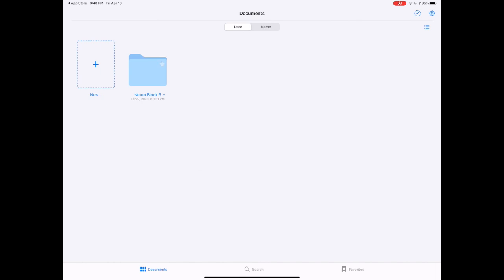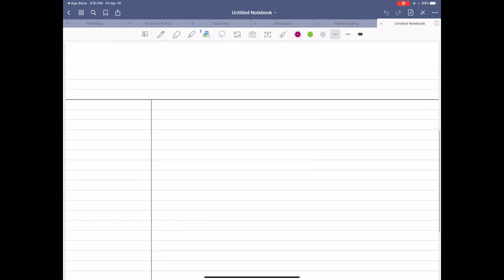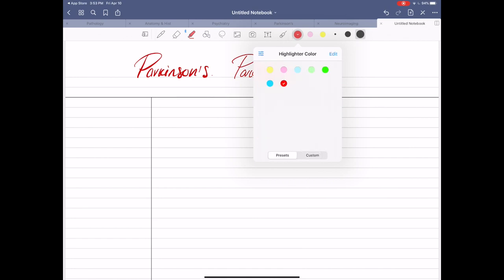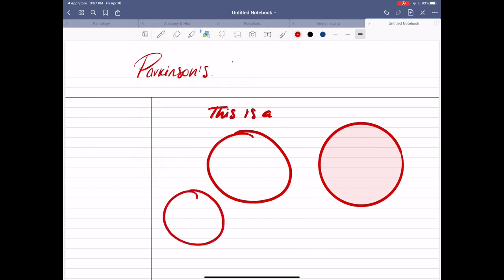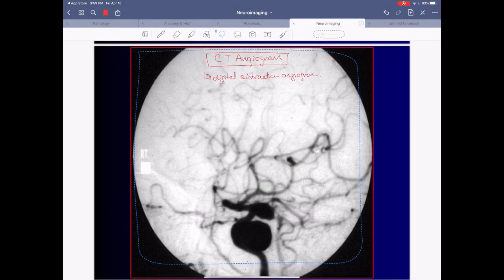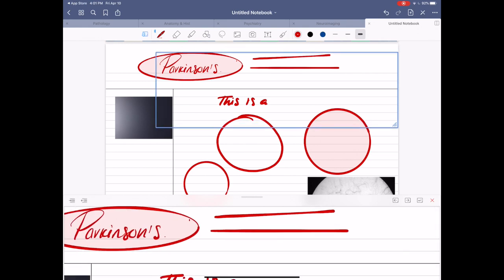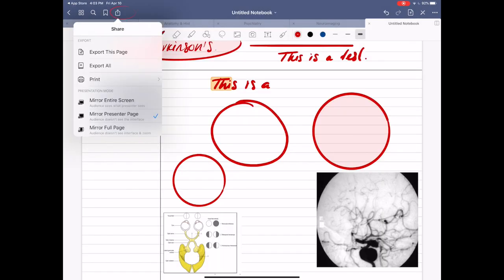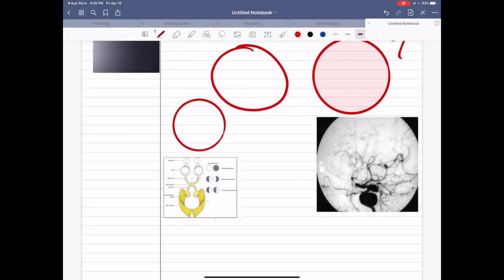Goodnotes 5 App tutorial | How to use Goodnotes in university and medical school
An in-depth tutorial on how to use the Goodnotes 5 app on your iPad pro!

This tutorial is for anyone that's trying to learn how to use Goodnotes for university or medical school or simply curious about the functionalities of Goodnotes 5.

👩🏽‍⚕️  About me: My name is Lizzie and I’m currently a third-year medical student in Sydney, Australia